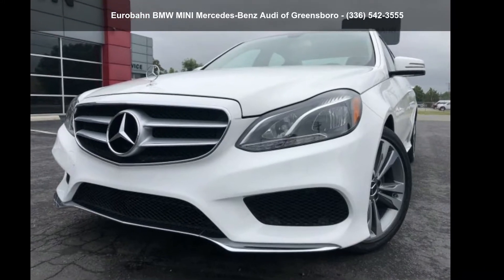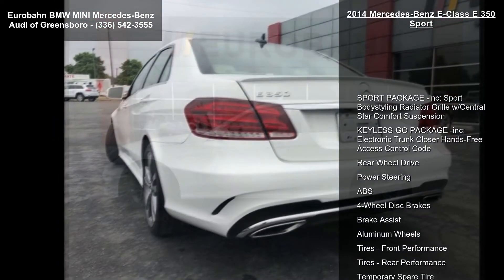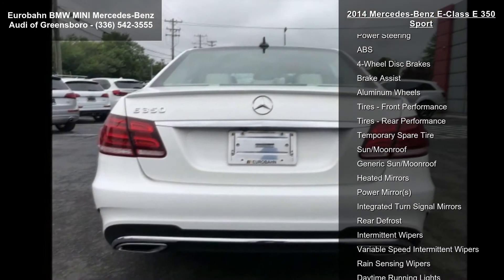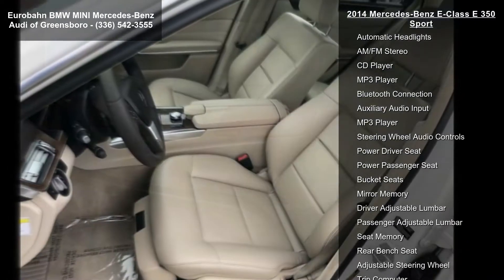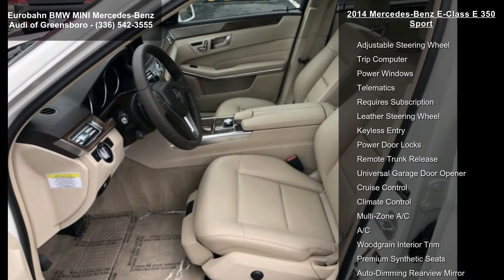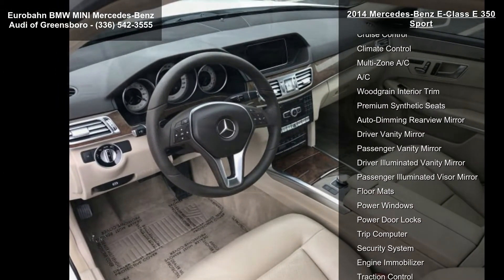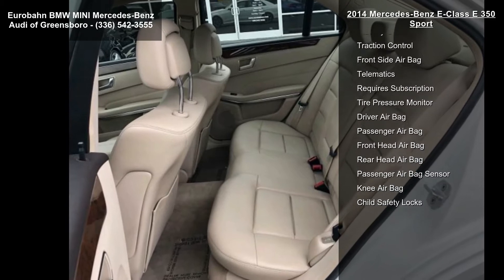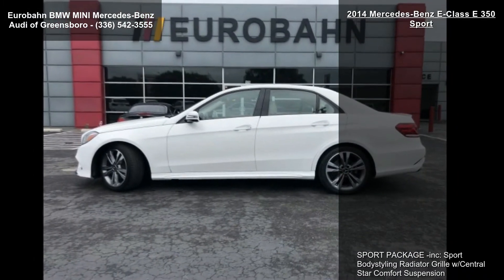2014 Mercedes-Benz E-Class E 350 Sport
This Mercedes-Benz E-Class has a dependable Premium Unleaded V-6 3.5 L/213 engine powering this Automatic transmission. Window Grid Antenna, Wheels: 18" 5-Double Spoke Alloy, Valet Function.

Drive Your Mercedes-Benz E-Class E 350 Sport in Luxury with These Packages
Trunk Rear Cargo Access, Trip computer, Transmission: Driver-Adaptive 7-Speed Automatic -inc: sport and economy shift modes and steering wheel shift paddles, Tracker System, Tires: P245/40R18 Front and P265/35R18 Rear, Tire Specific Low Tire Pressure Warning, Systems Monitor, Strut Front Suspension w/Coil Springs, Steering Wheel and Head Restraints, Steel Spare Wheel, Side Impact Beams, Selective Service Internet Access, Seats w/Leatherette Back Material, Remote Releases -Inc: Power Cargo Access and Keyfob Fuel, Remote Keyless Entry w/Integrat... read more